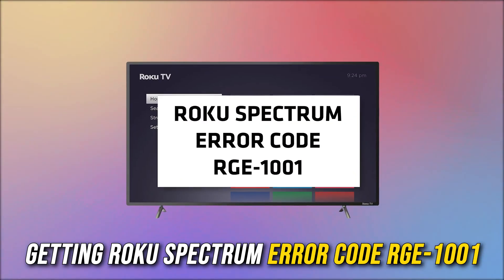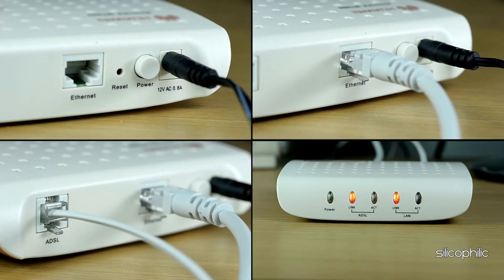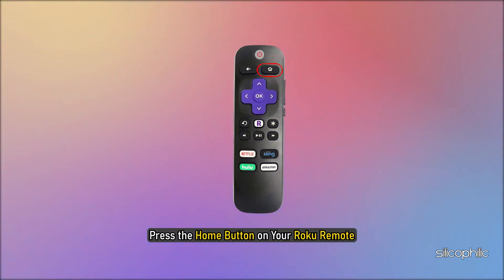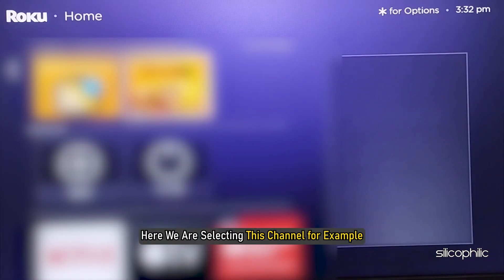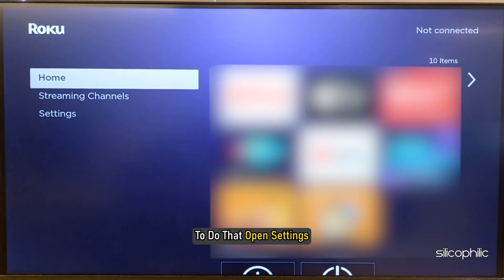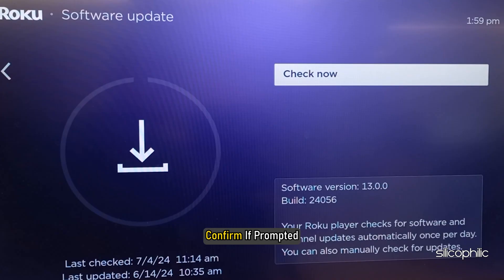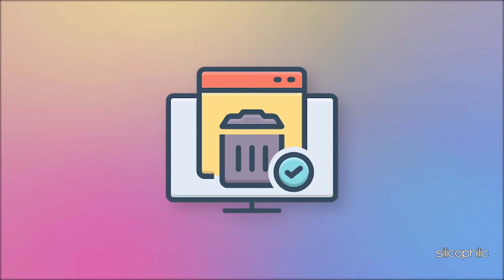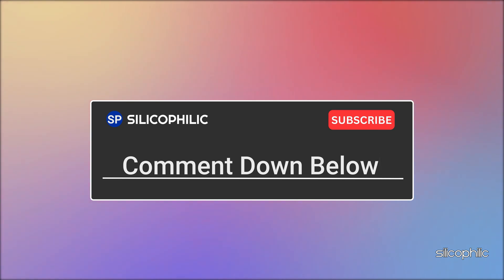How to Fix Roku Spectrum Error Code RGE-1001 [Easy Steps]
Error code RGE-1001 on Roku when using the Spectrum app often indicates a connection or authentication issue. Here are some steps you can take to try and resolve the error:

Roku Spectrum Error Code RGE-1001 typically indicates a connectivity or authentication issue between the Spectrum app on your Roku device and the Spectrum service. This error can occur for various reasons, such as:

Network Issues: Problems with your internet connection or Wi-Fi network can prevent the Spectrum app from connecting to the service.

Authentication Problems: Issues with your Spectrum account, such as incorrect login credentials or account suspension, can cause this error.

App or System Issues: Outdated or corrupted versions of the Spectrum app or the Roku system software can lead to this error.

Service Outages: Temporary outages or maintenance work on the Spectrum service can result in this error code appearing.

When this error code appears, it prevents users from accessing content through the Spectrum app on their Roku device. The recommended troubleshooting steps involve restarting devices, checking for updates, verifying internet connectivity, and ensuring your Spectrum account is in good standing.

Timestamps:
00:00 Intro
00:18 Method 1
00:54 Method 2
01:23 Method 3
01:54 Method 4
03:29 Method 5
04:01 Method 6
04:38 Method 7